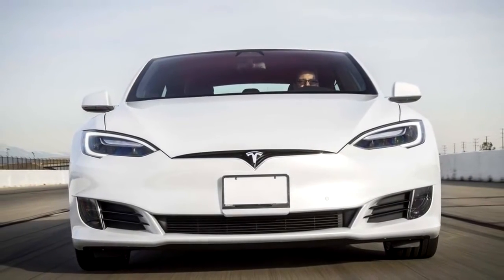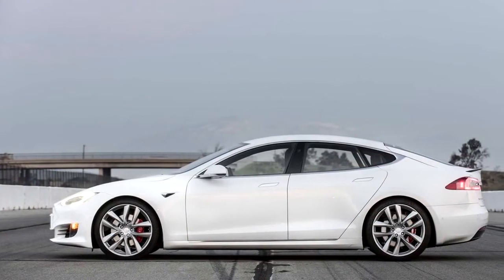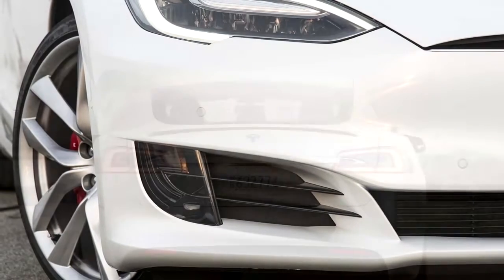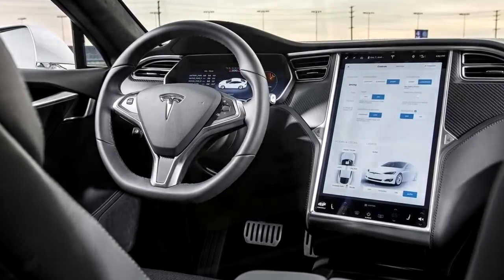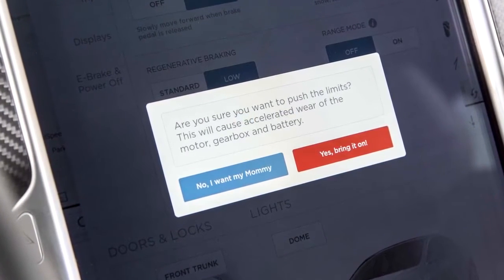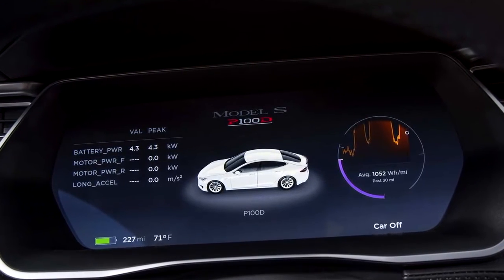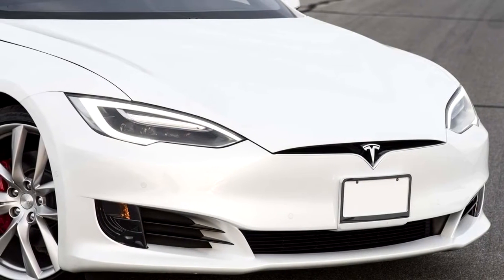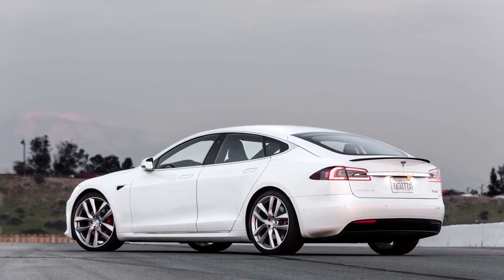NEW 2017 Tesla Model S P100D Update A New Face and Ludicrous Acceleration Run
NEW 2017 Tesla Model S P100D Update A New Face and Ludicrous Acceleration Run , Tesla model s p100d review acceleration electric
The Tesla Model S has benefited from constant revisions throughout its life cycle, but its looks have stayed almost exactly the same since 2012. That finally changes with an update for the 2017 Model S that brings it in line with the recently revealed Model 3 sedan and the Model X crossover.